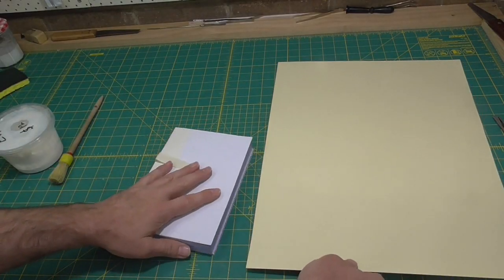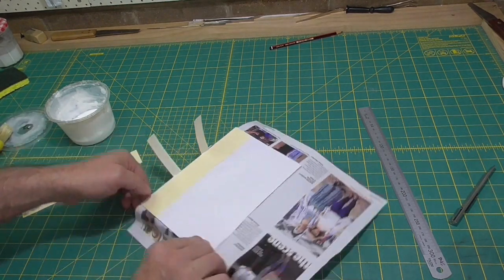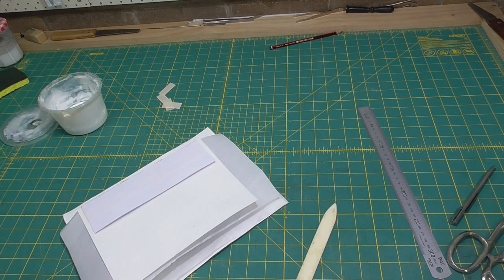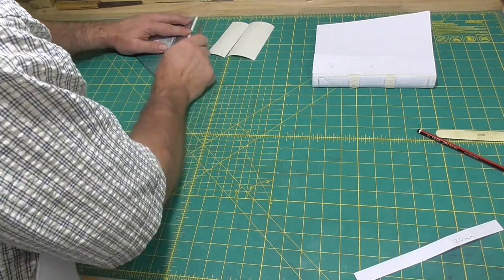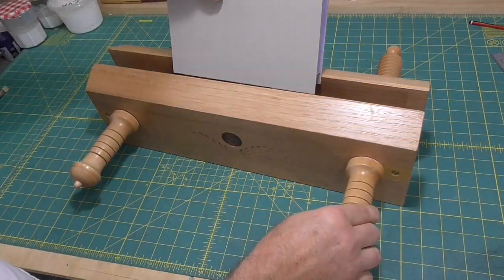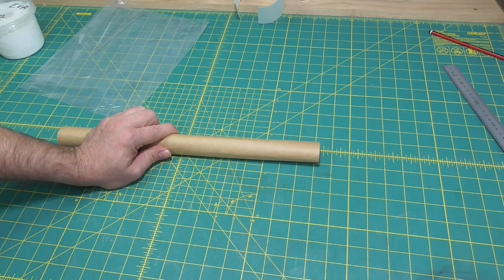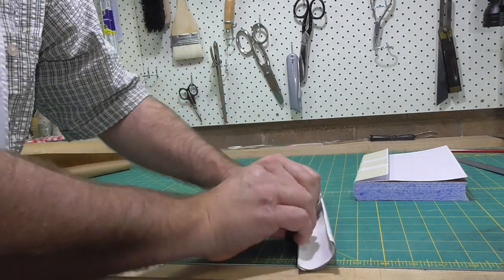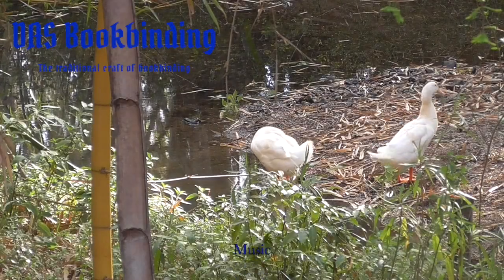Full Cloth Springback Notebook 2 // Adventures in Bookbinding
This is part 2 of 3 videos showing how to bind a basic cloth covered springback notebook. This video includes clothing (spine lining) with buckram and construction of the lever and spring. No leather skills are required for this project. The third video will cover completion of the lever, attaching the spring, and covering and pasting down.